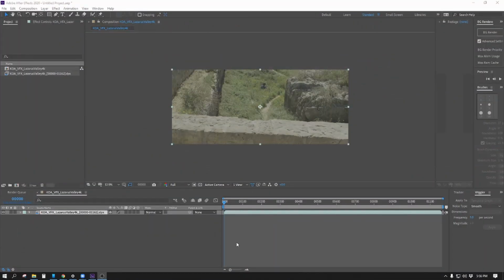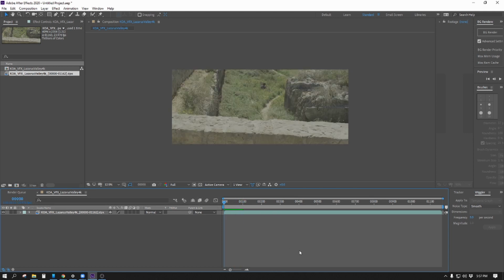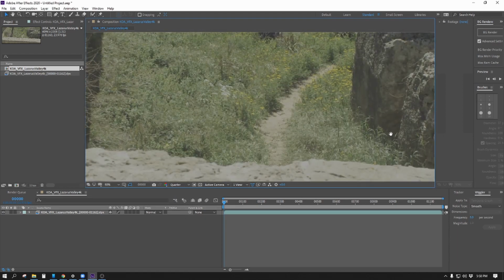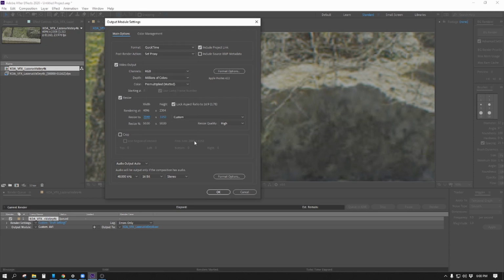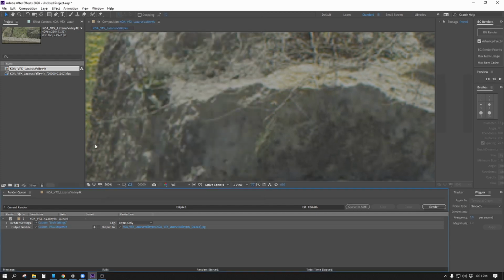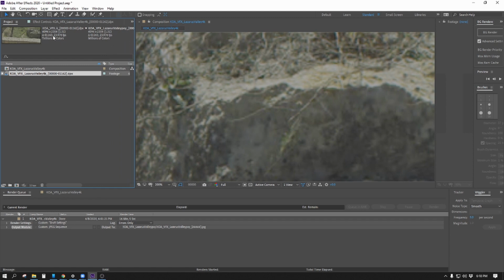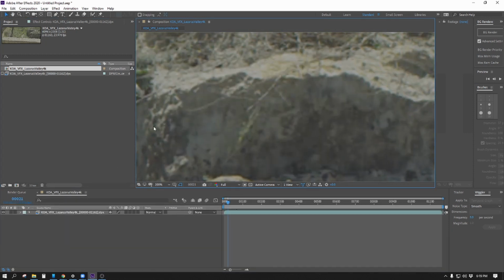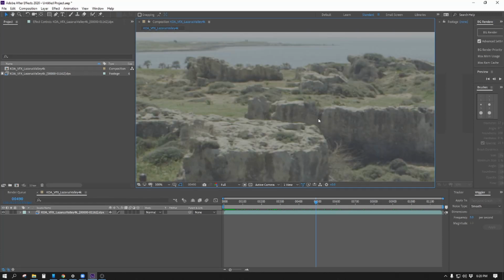Ae Proxies using 4k footage easily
Large format files and long sequences can bring your comping mojo down to a halt. Dont let that get you down..use proxies. And here I'm going to show you the basics of proxies. Using a 4k, Anthropomorphic plate, 32bit at 1100 frames. If this doesn't bog down your system..nothing will. But I'm gonna glide thru this like a  hot knife thru butter.